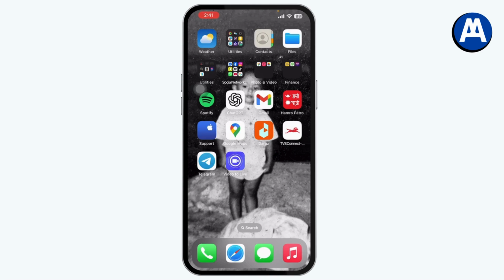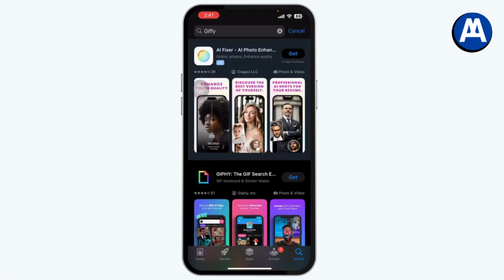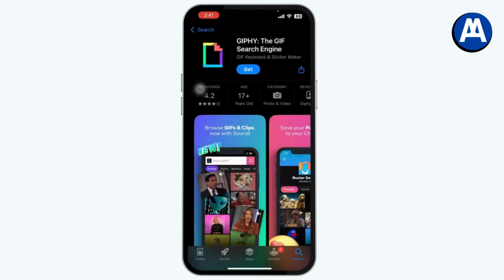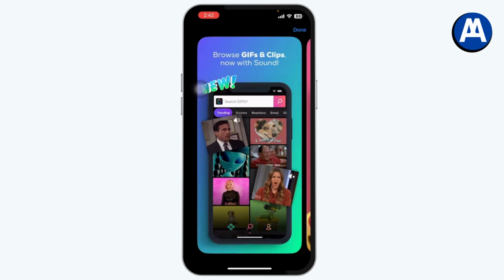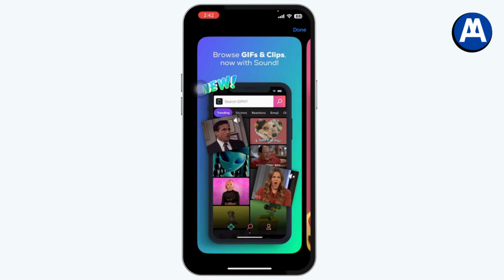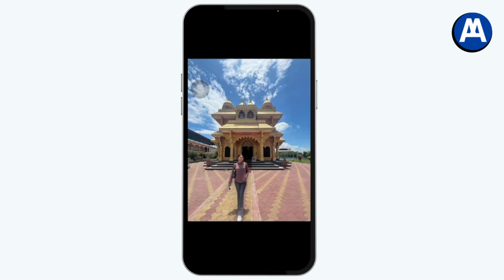How To Turn GIFs Into Live Stickers In iOS 18 On iPhone And iPad �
Want to turn your favorite GIFs into live stickers on iOS 18? In this video, we’ll walk you through a quick and simple method using the free GIPHY app. Since iOS doesn’t yet offer a built-in option to convert GIFs into live photos, using this other app is the best way. After converting your GIF into a live photo, we’ll show you how to turn it into a live sticker directly from the Photos app—ready to use in Messages and more!

0:00 - Introduction
0:14 - Downloading GIPHY from the App Store
0:18 - Choosing and Converting a GIF into a Live Photo
0:51 - Locating the Live Photo in the Photos App
1:05 - Creating a Live Sticker from the Live Photo
1:12 - Final Result and Tips